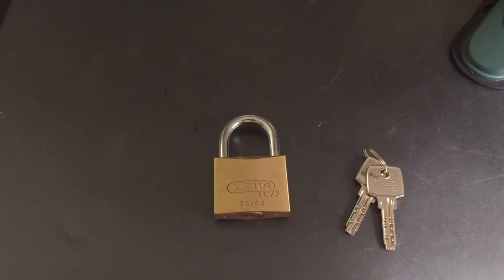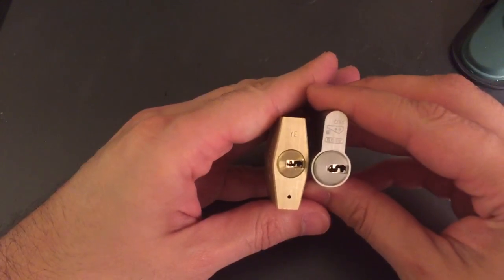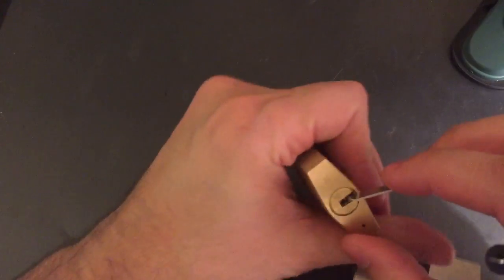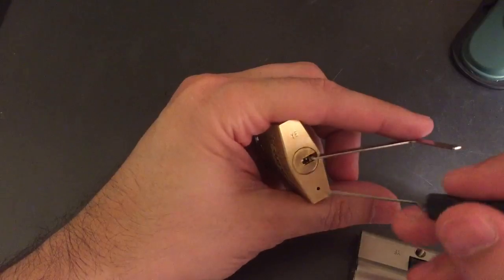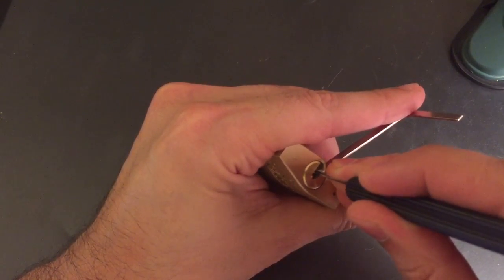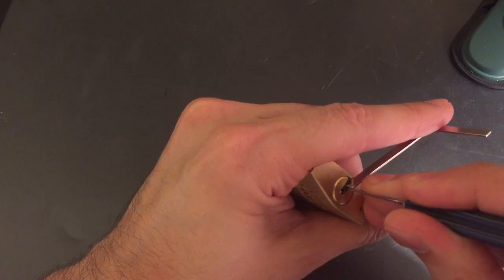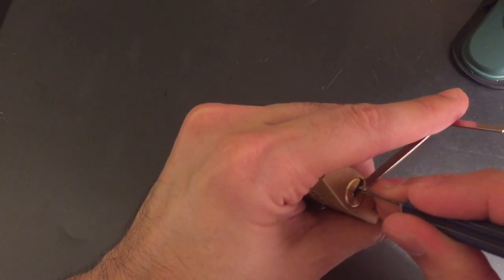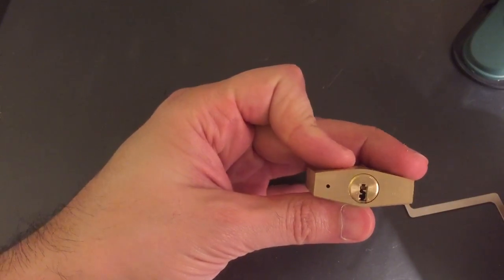[12] Abus EC75 Dimple Padlock (75/40) Picked